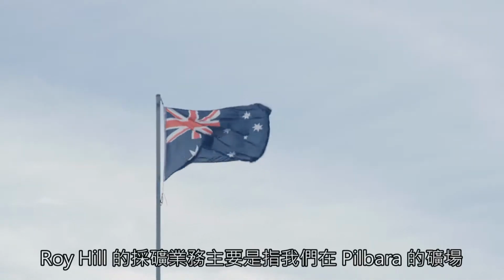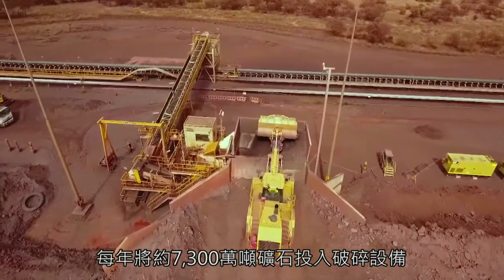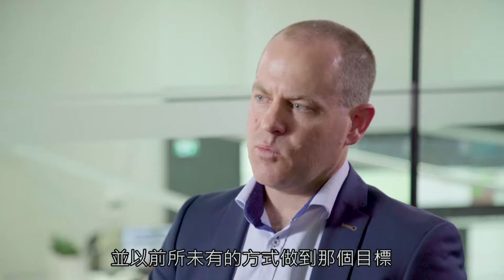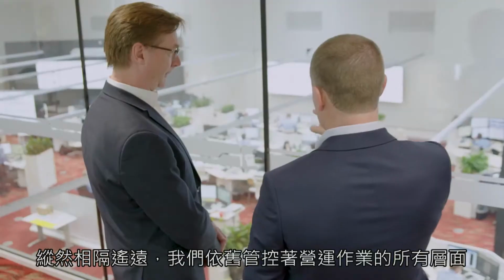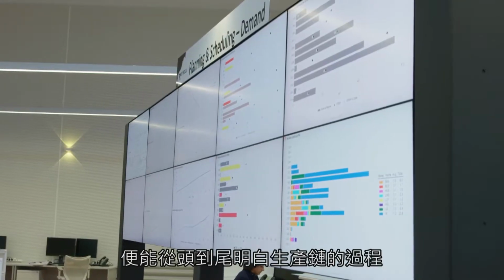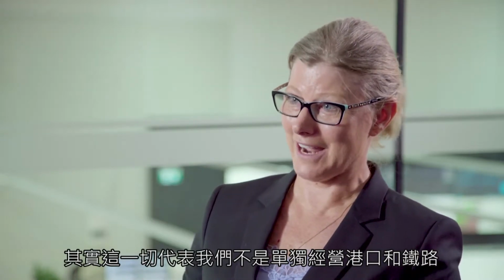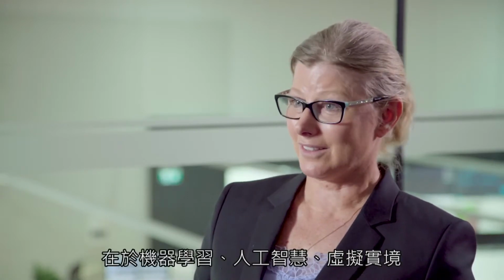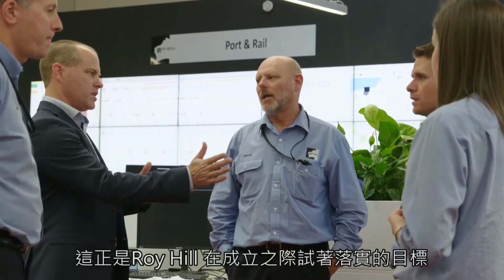施耐德電機成功案例 - 協助RoyHill採礦場營運最佳化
施耐德電機解決方案能有效監測港口至礦場交通價值鏈，從遠端作業中心協助RoyHill員工有效控管營運作業，達到人員效率最佳化目標。